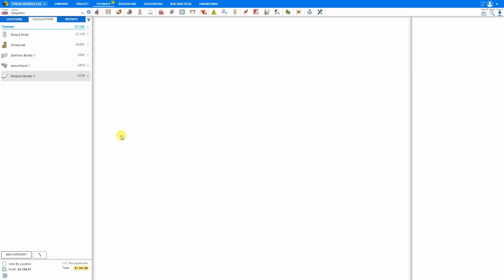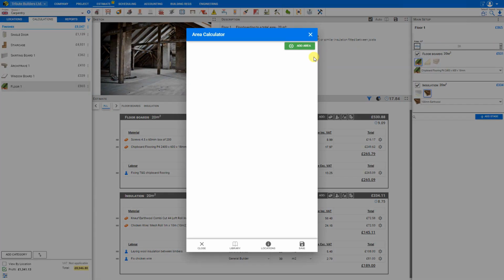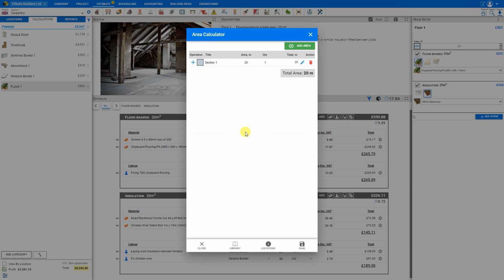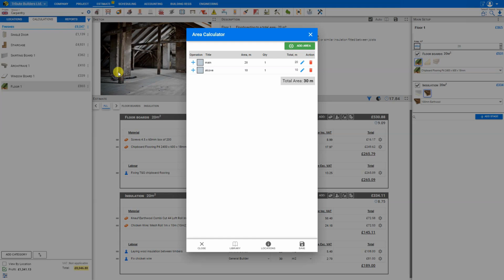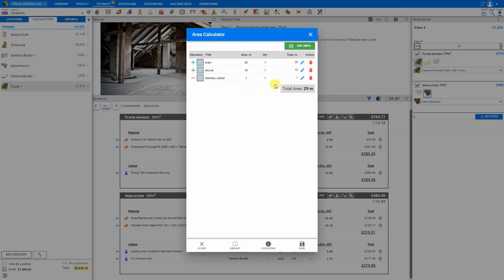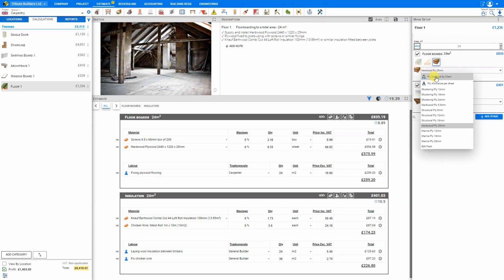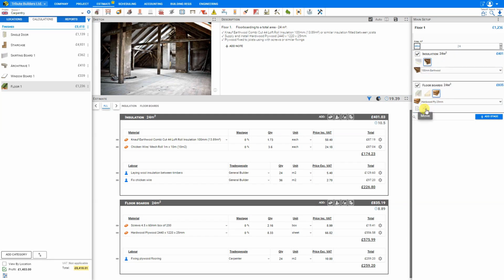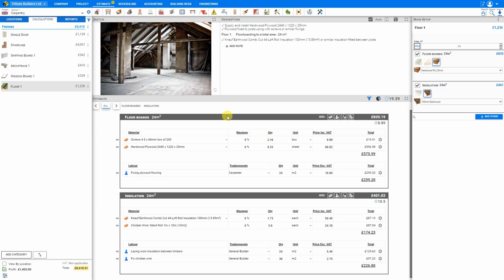Estimating Projects: Loft Boards Carpentry - Price A Job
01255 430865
Calculate building cost estimates for attic and loft boards carpentry.

Table of Contents - Price a Job - Loft Boards Carpentry
0:00 How to Estimate Loft Boards Carpentry
0:20 Carpentry Module Category
0:25 Create Loft Boards Module
0:30 Area Calculator
2:55 Floor Boards Stage
3:00 Material Types
3:30 Estimate Pane
3:50 Move Stage
3:55 Loft Boards Insulation Materials